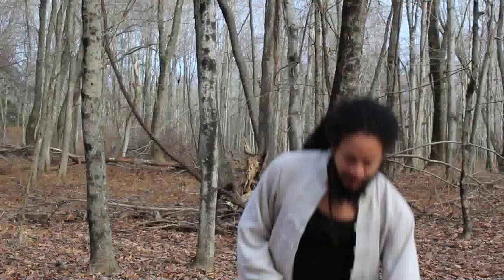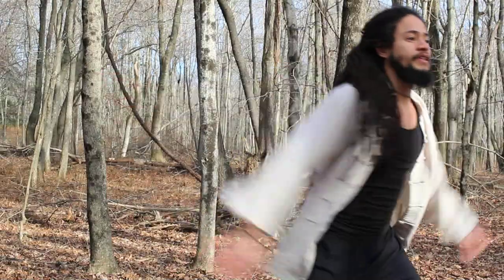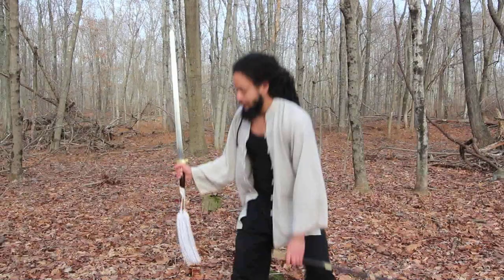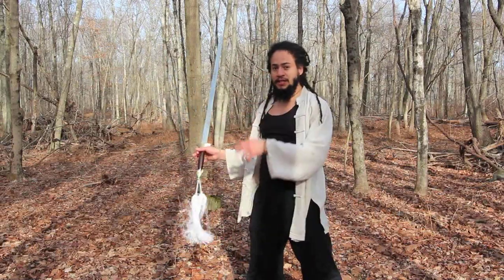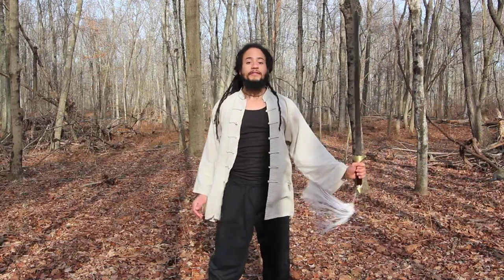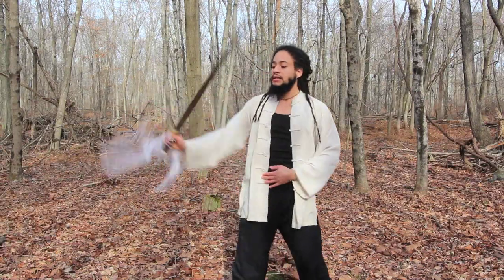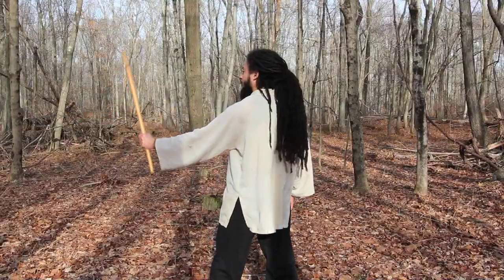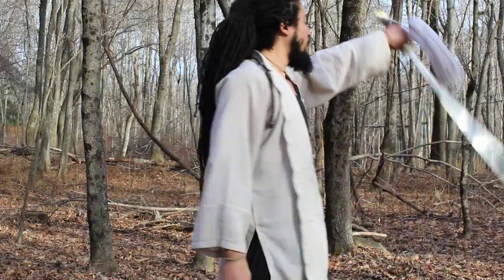Session 5: Sword Spinning / Wushu Flower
Introduction to sword or stick spinning in a wushu flower motion